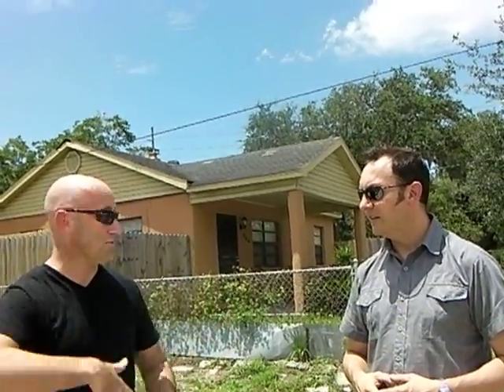Brendon Brown and Matt Andrews talking Section 8 Investment Property in Tampa, Fl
and Matt Andrews talking Section 8 Investment Property in Tampa, Fl